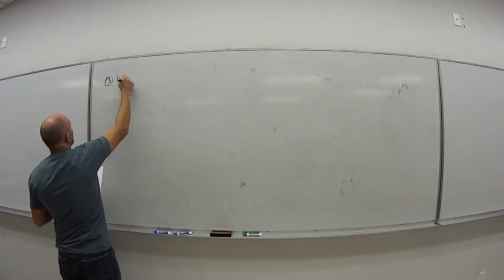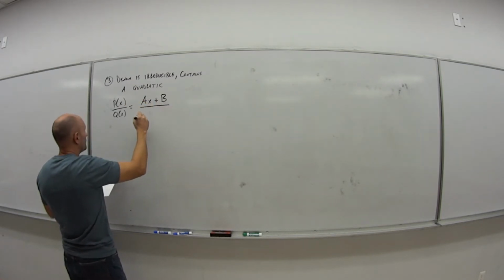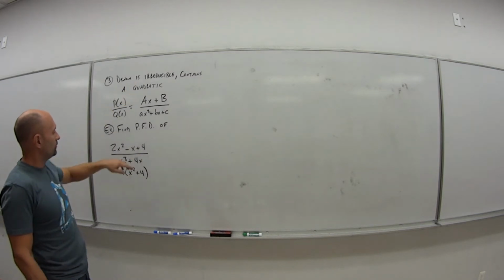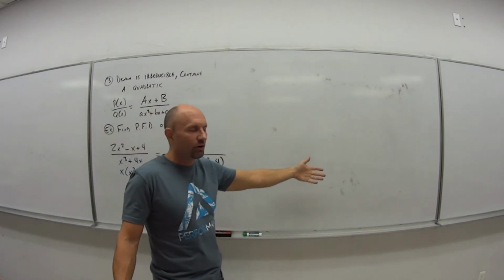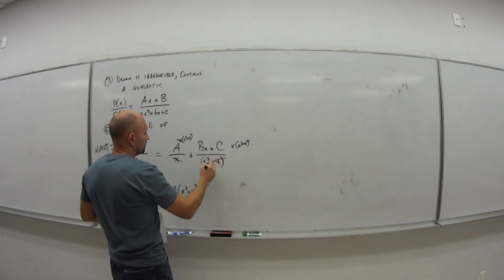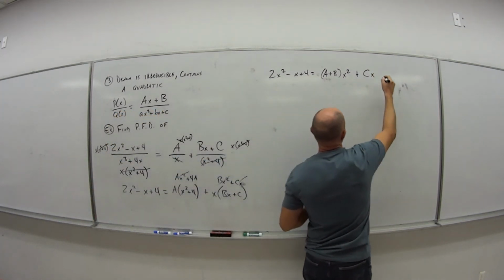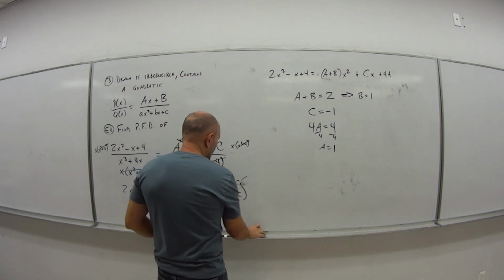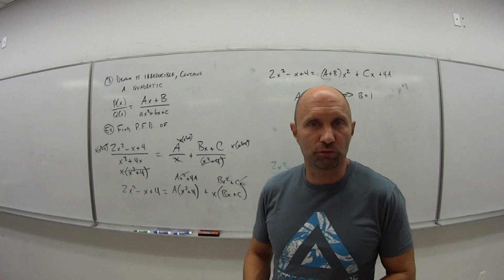10.7.3.4 Partial Fractional Decomposition Quadratic Factors